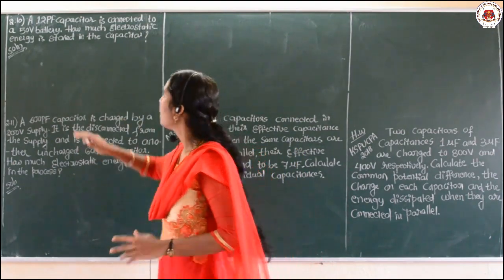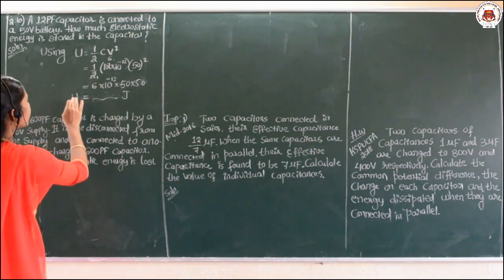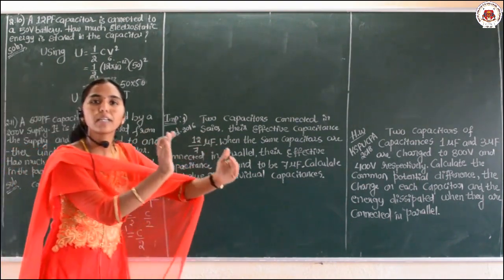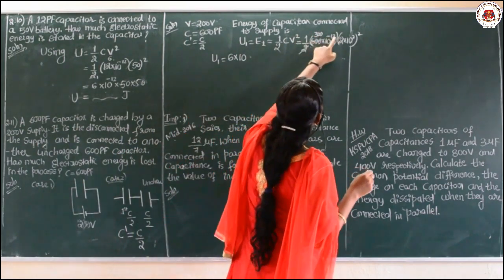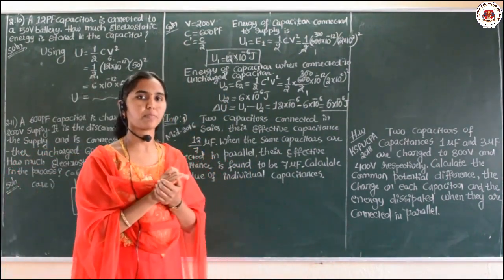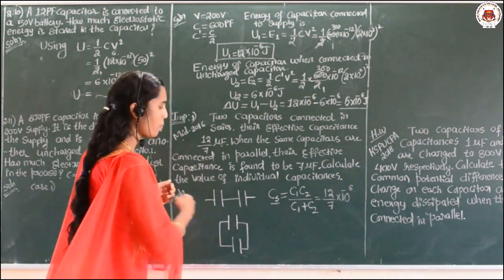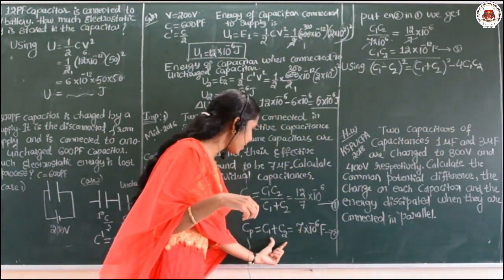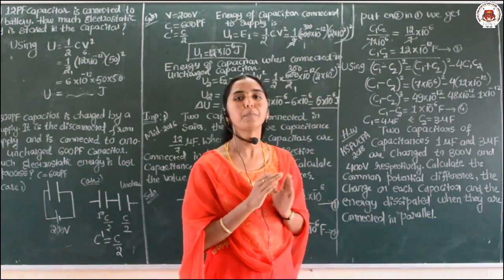LECTURE 04 | NUMERICALS (ELECTROSTATIC POTENCIAL& CAPACITANCE)